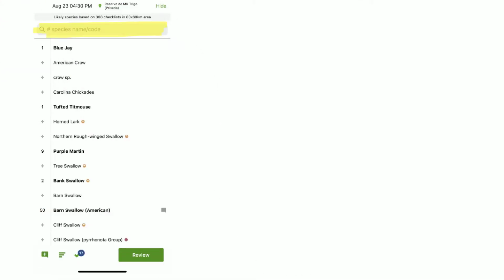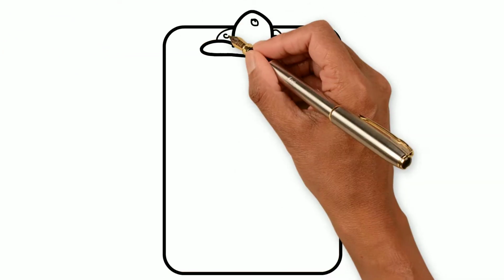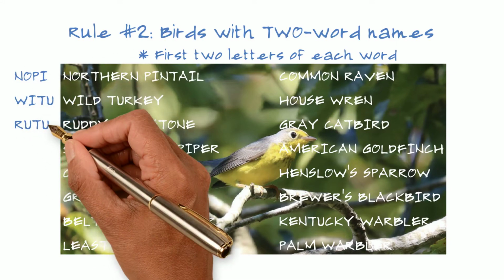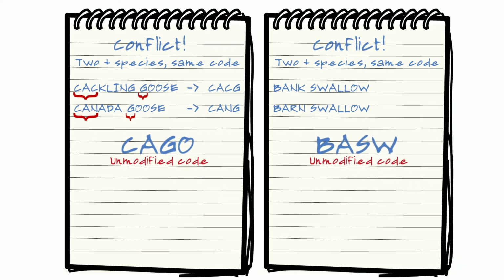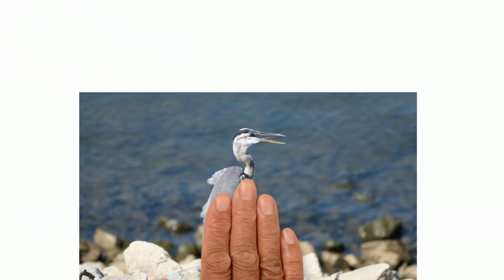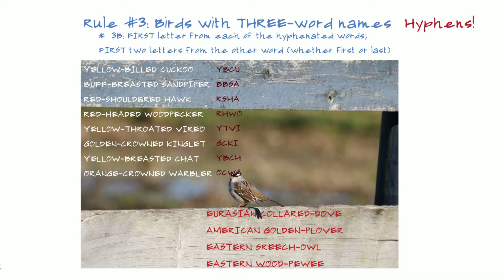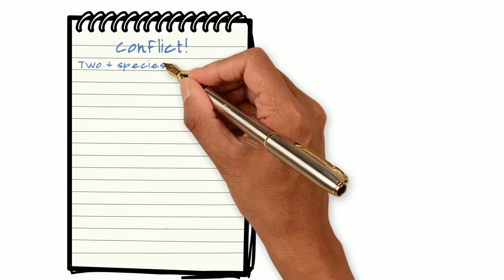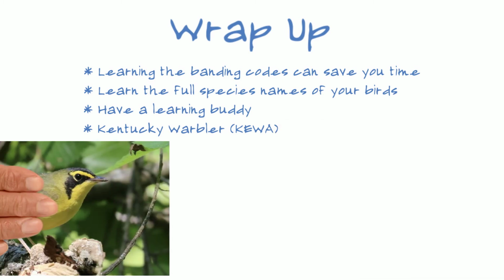Bird Banding Codes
Brief video on the rules for learning bird banding codes